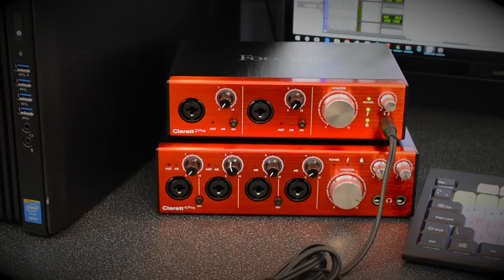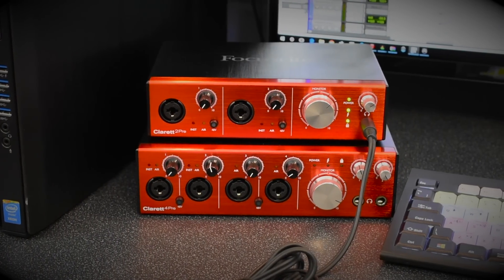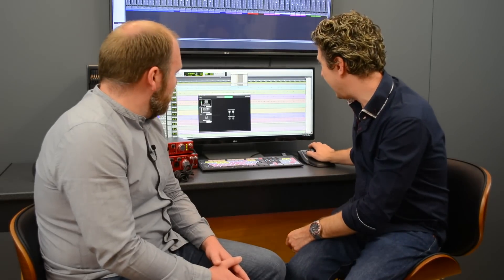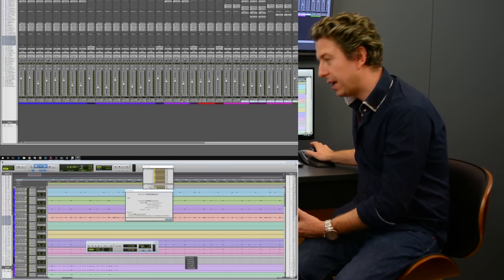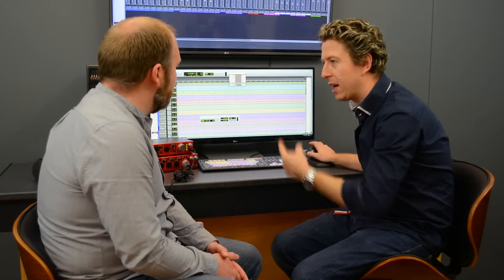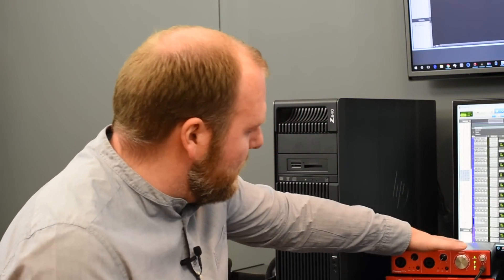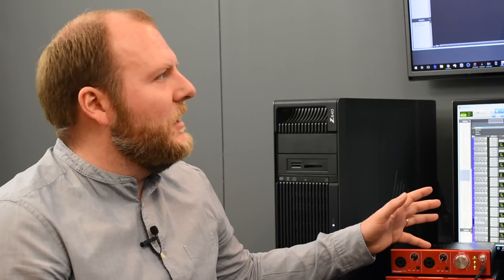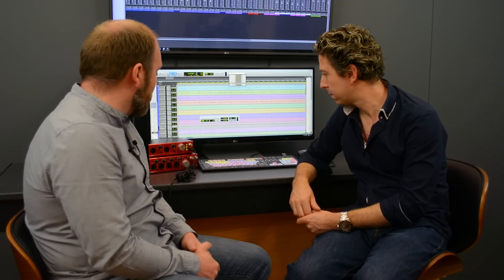Review - Testing Focusrite Thunderbolt Interfaces On Windows 10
In this video for Pro Tools Expert, Technical Editor James Ivey joins Richard Rogers from Workstation Pros to take a look at running some of the Thunderbolt interfaces from Focusrite on Windows 10.